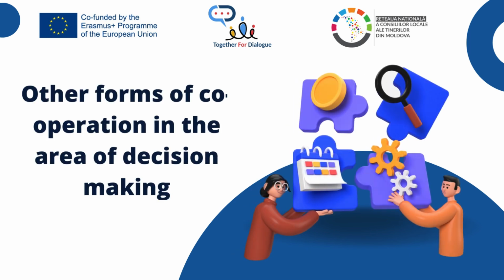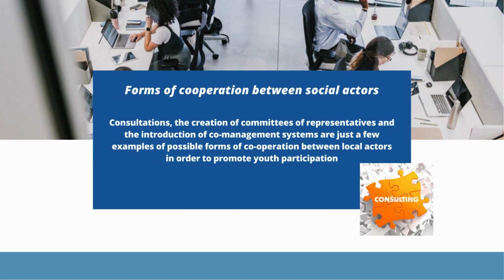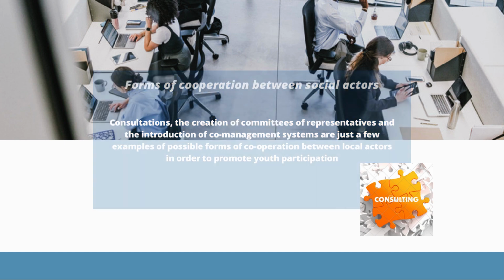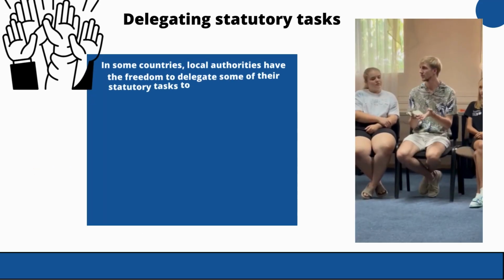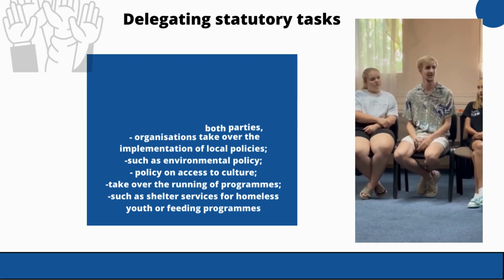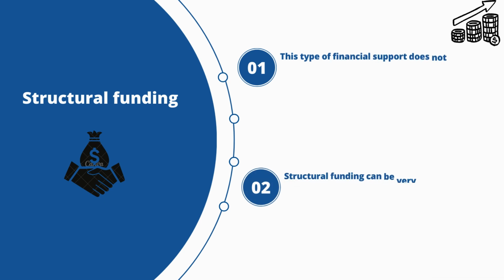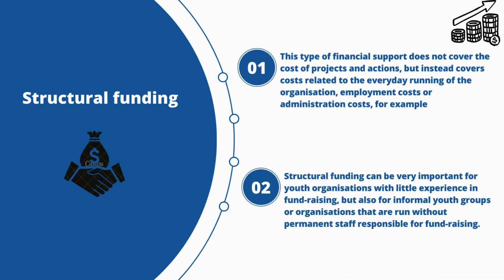Other forms of co-operation in the area of decision making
Part 9/9

This video is part of an online course "Youth participation in decision-making process" that is being implemented as part of the “Together for Dialogue” project.

The video is created by RNACLATDM.

The project is funded by the EU.